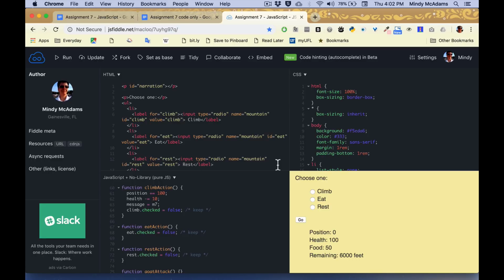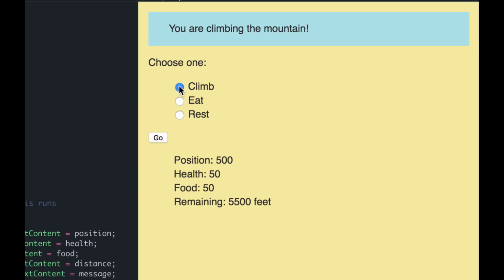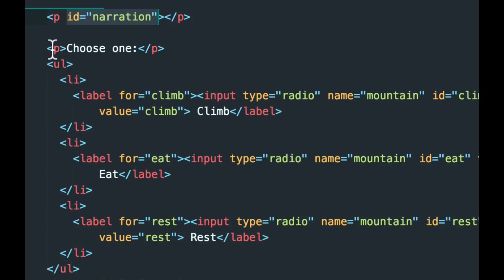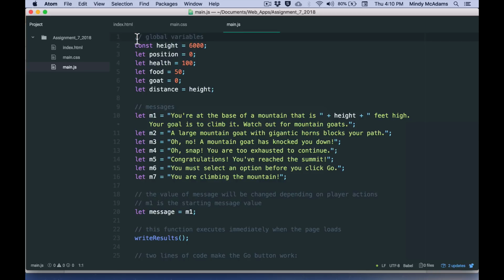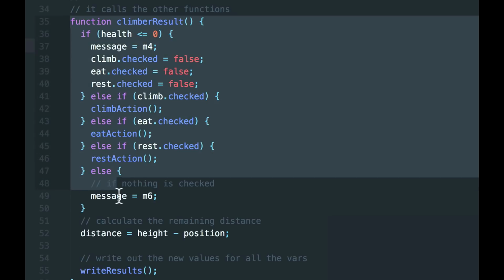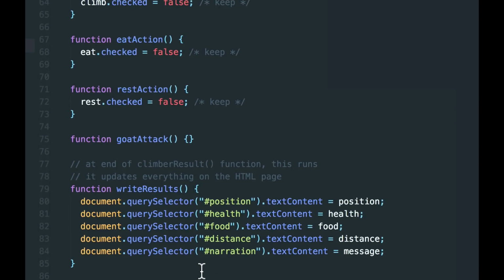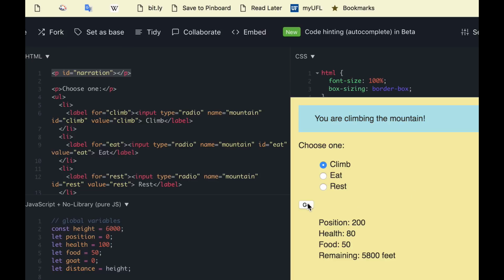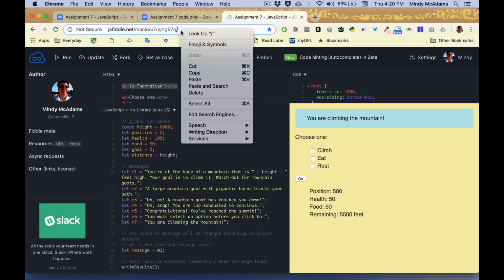33 Assignment 7 Explanation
In this assignment, students use jsFiddle to add to and modify a JavaScript program that runs a simple in-browser game on a normal web page, using only plain JavaScript, HTML and CSS.